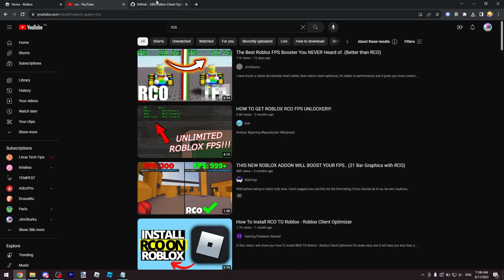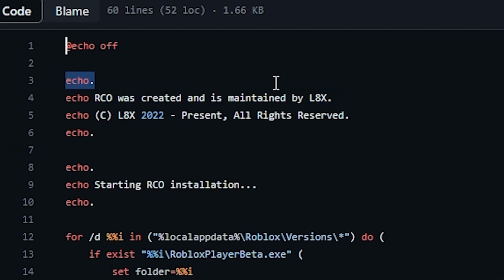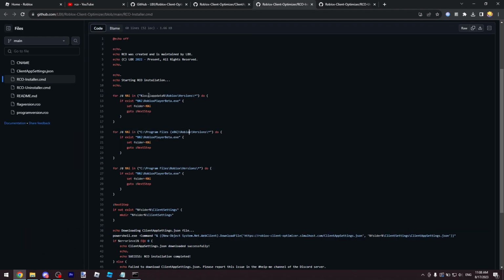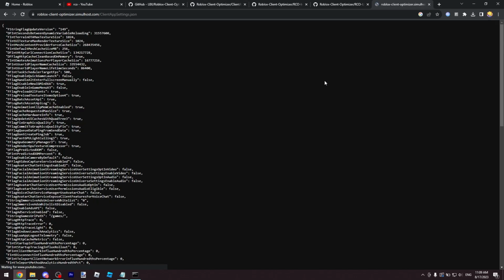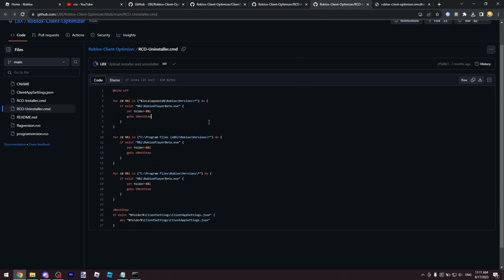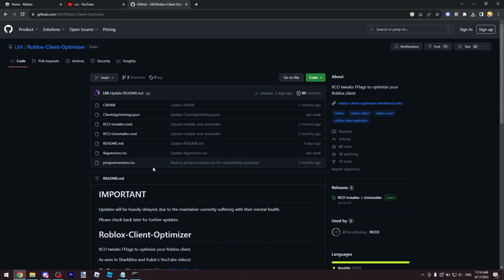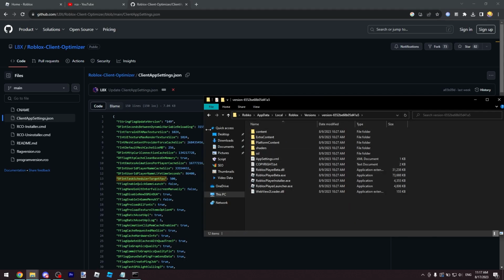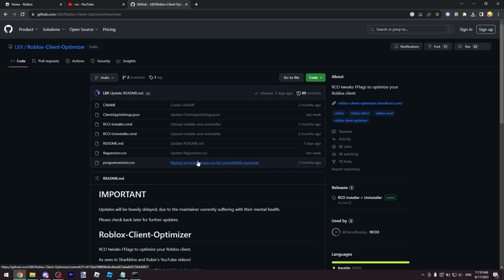Is Roblox Client Optimizer (RCO) Safe? | Code Analysis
In this video I will answer the question, is roblox client optimizer safe? or otherwise called as RCO. We are going to be looking at the code today so strap your nerd emojis on, we are goin in deep.